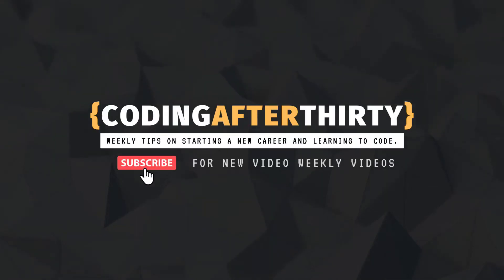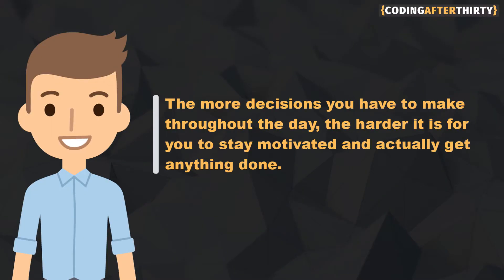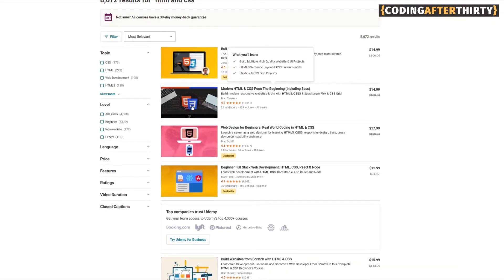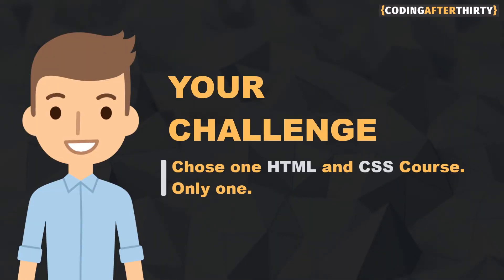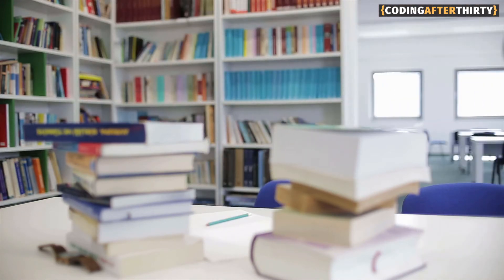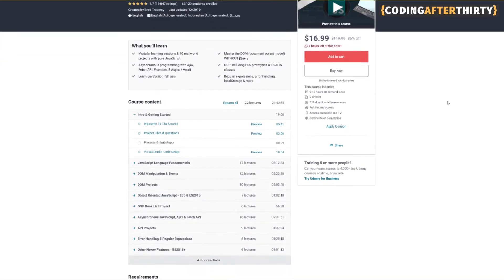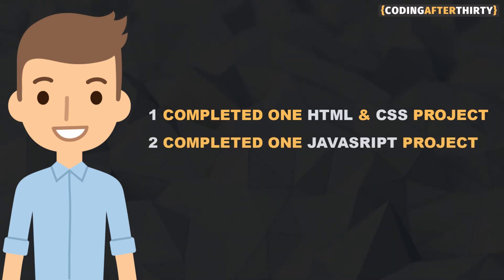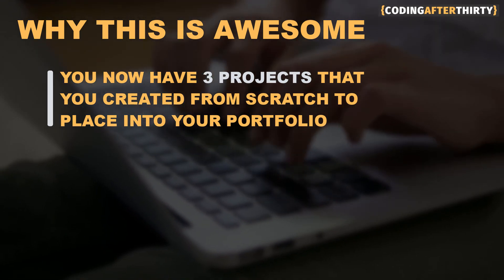Web Development Roadmap For Beginners: [ first 3 things you should learn ]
How to become a web developer? There are many different approaches that you can take.

But the common mistake that most beginners learning to code make is that they try to learn too much to fast.

One of the best things you can do is make an organized aprroach where you focus more time on spending learning the foundation of web development than trying to learn everything at once.

So here are my 3 recommendations of things you should learn first and the best way to learn them.

⚡️INTERESTED IN FREE COACHING?  Few spots left.  Yes, it's free, no gimmick.  I need practice students so I can get better at teaching and coaching.  It's a win, win.

Thank you for your time.  Your support is what keeps us going.  I know that there is a lot of other coding channels out there, so thank you for choosing ours.

Happy coding,

Paul